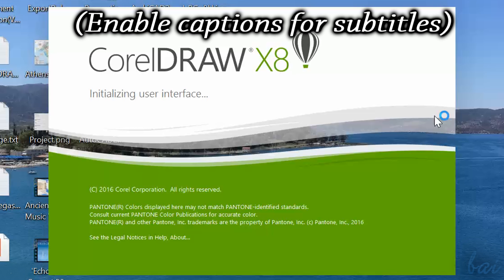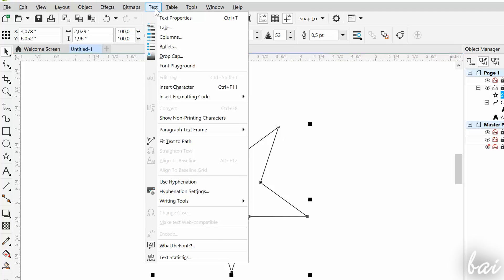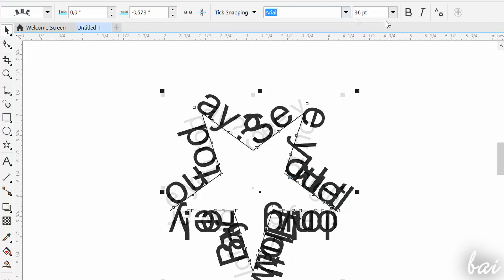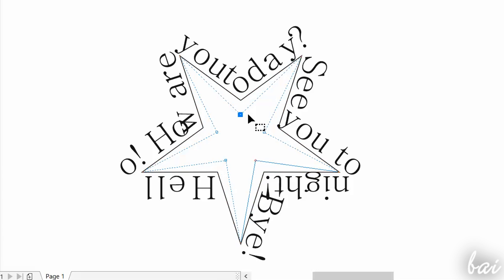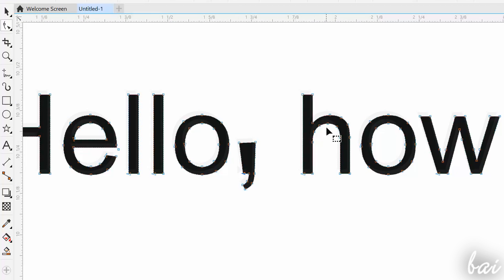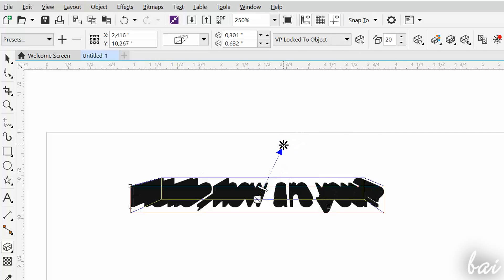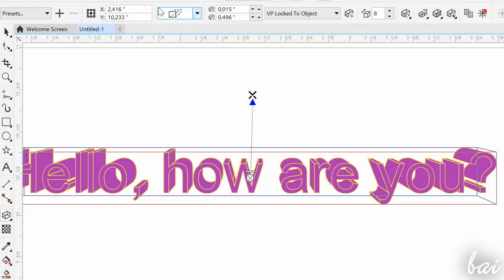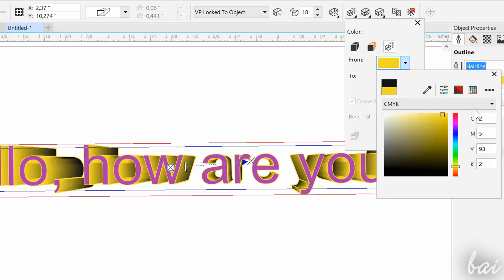CorelDRAW X8 - Advanced 2D and 3D Text Tutorial [COMPLETE]*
[VOICE + TEXT] Discover how to make personalized 2D and 3D Text in CorelDRAW X8. CorelDRAW X8, tutorial for beginners, getting started.